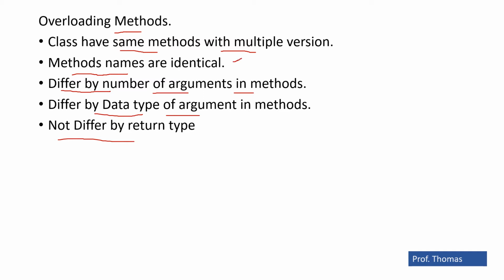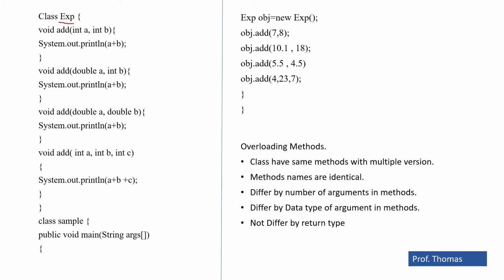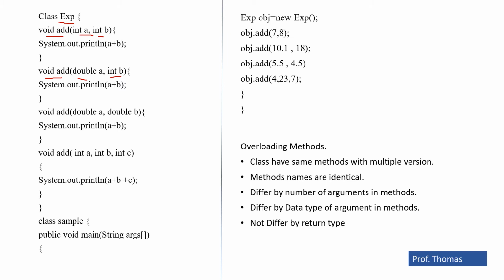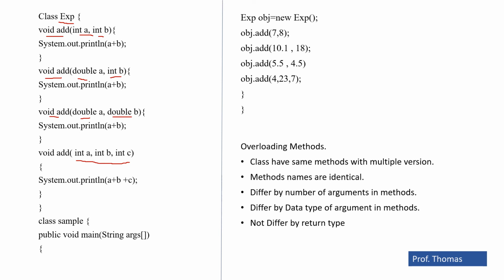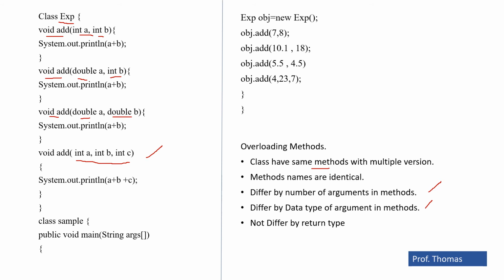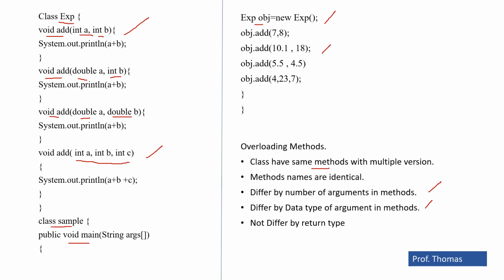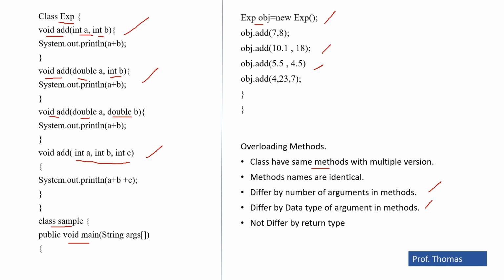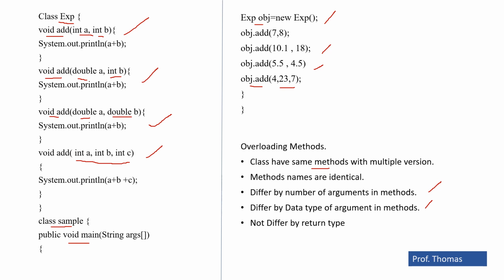Java Method Overloading Explained with Examples | Java Source Code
🔥 Java Method Overloading Explained! 🔥
In this video, we dive deep into Method Overloading in Java with simple explanations and examples. You'll learn:
✅ How to overload methods in Java
✅ Real-world examples
✅ Benefits of method overloading